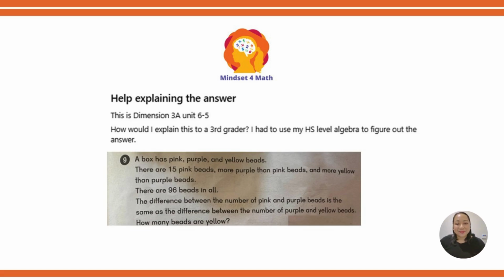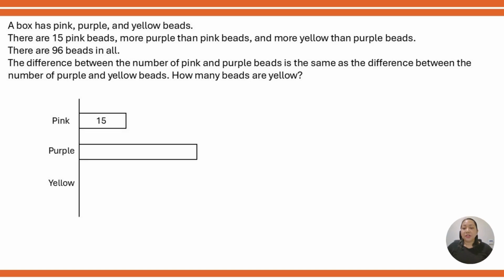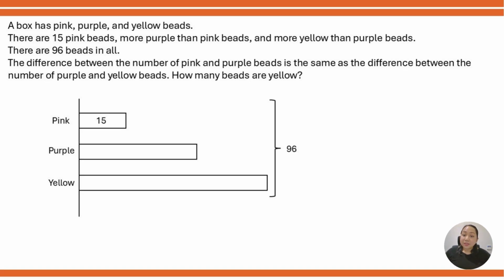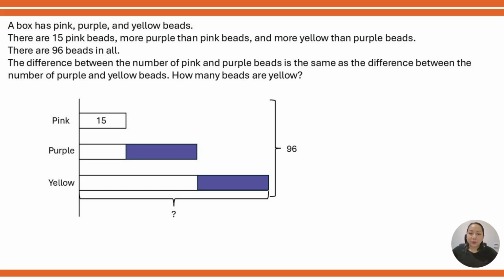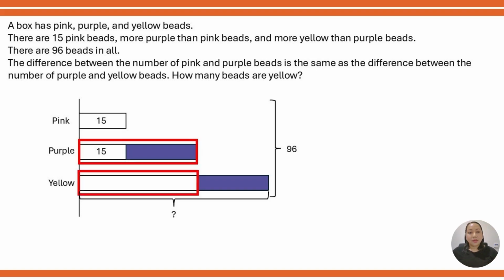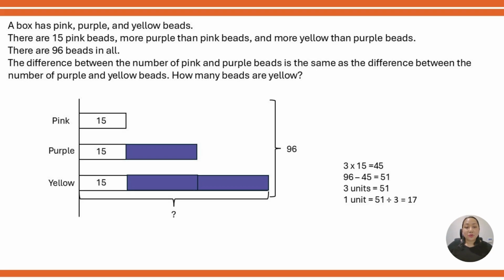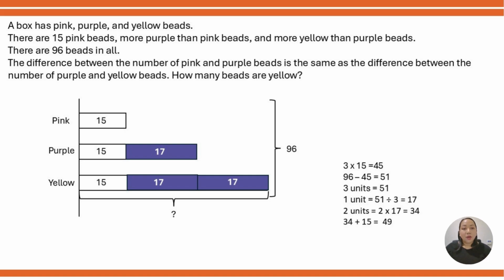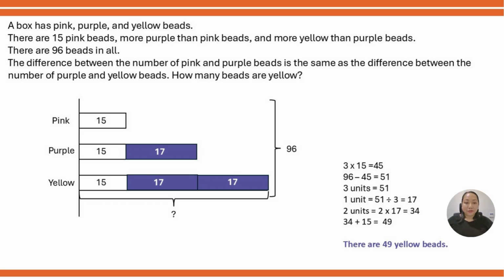SINGAPORE MATH BAR MODEL METHOD WORD PROBLEM 7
That is not how we do it in school!

Have you ever tried teaching your child how to solve a math word problem using algebra, only to discover that they're using a totally different method in class?

Let us solve this word problem using the Singapore Math bar model method, a visual way to understand word problems:

A box has pink, purple, and yellow beads.
There are 15 pink beads, more purple than pink beads, and more yellow than purple beads.
There are 96 beads in all.
The difference between the number of pink and purple beads is the same as the difference between the number of purple and yellow beads. How many beads are yellow?

Learn how to teach children how to solve word problems using bar models. Enroll in our on-demand webinar for parents and teachers:

Help children master bar modeling with the Singapore Math Bar Model Method e-book or printed book.